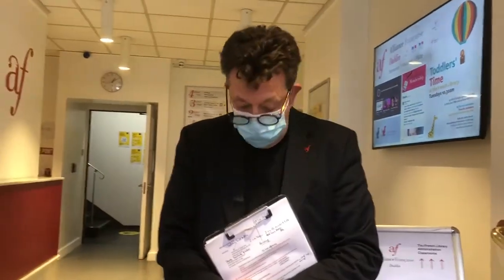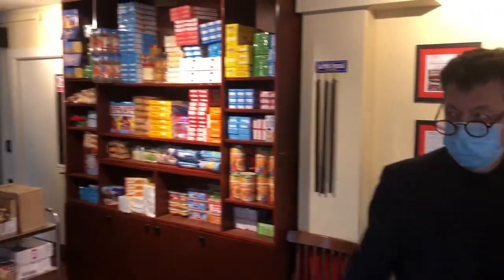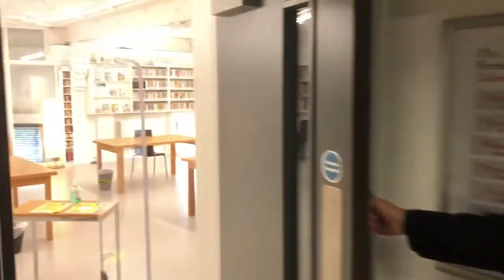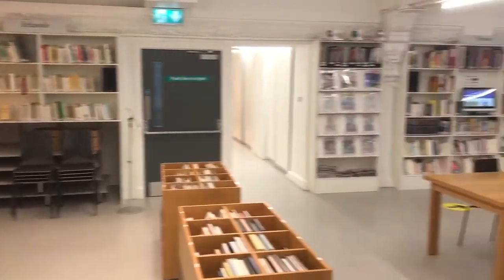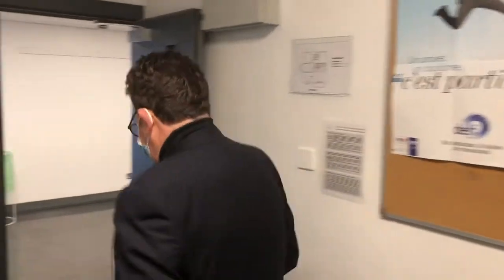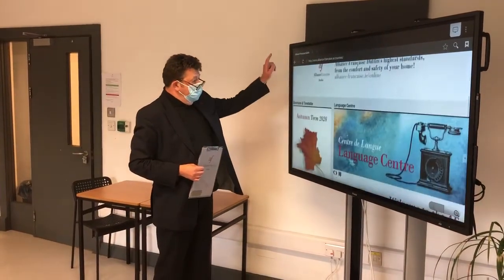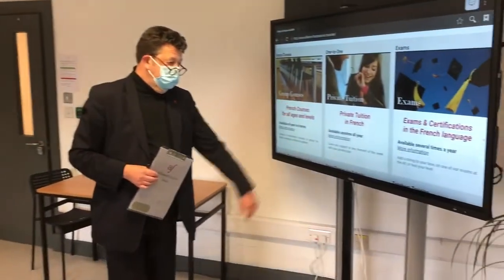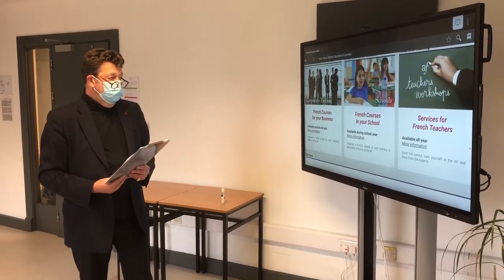Online Open Day 2020 - Discover Alliance Française Dublin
A live tour of the building and a presentation of our services by Alliance Française Dublin's Director Thierry Lagnau.